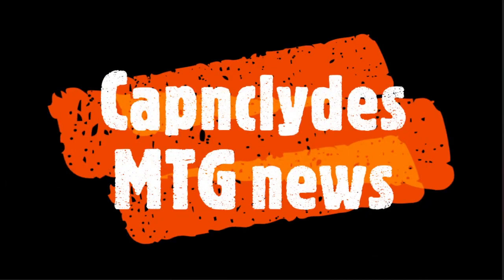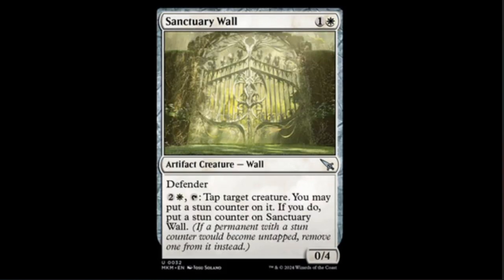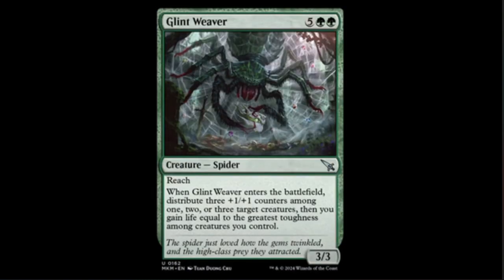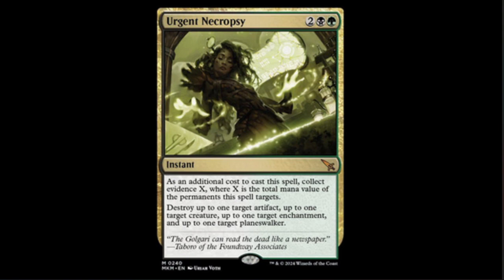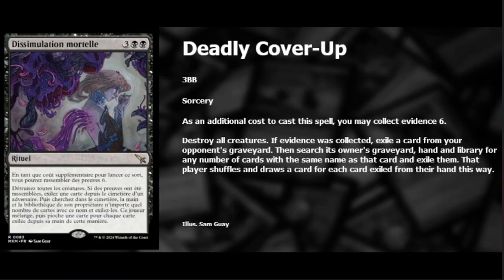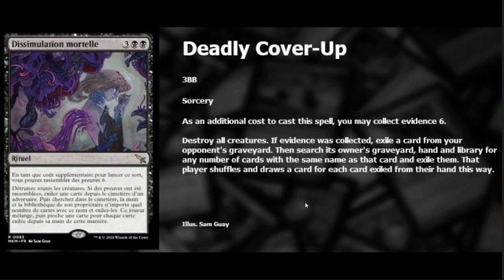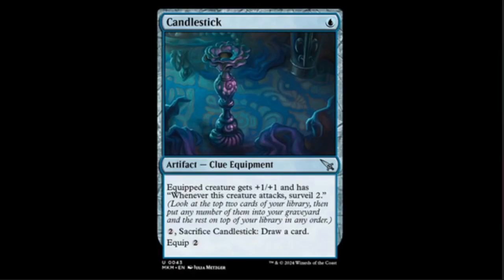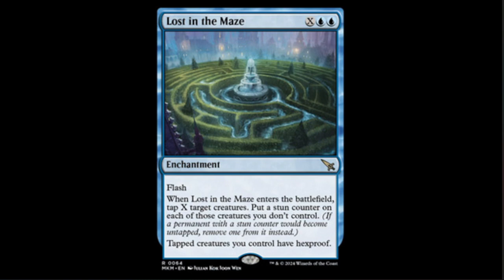murder at karlov Manor spoilers 1/21